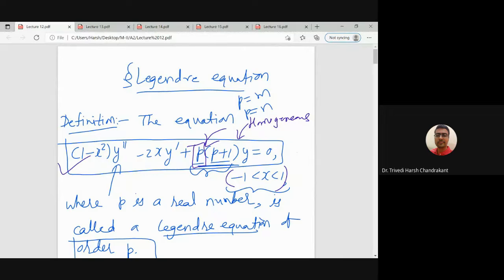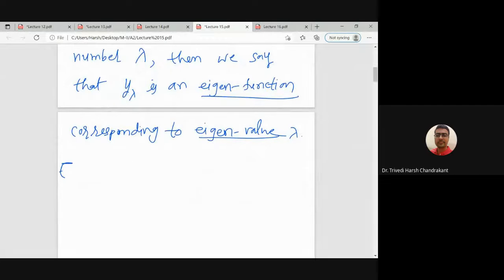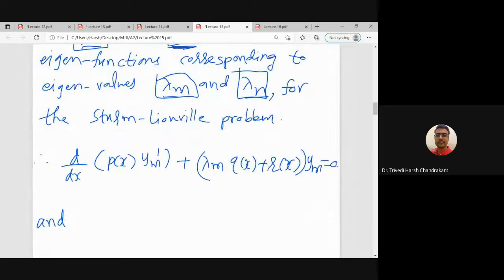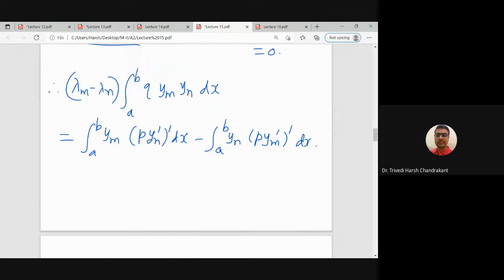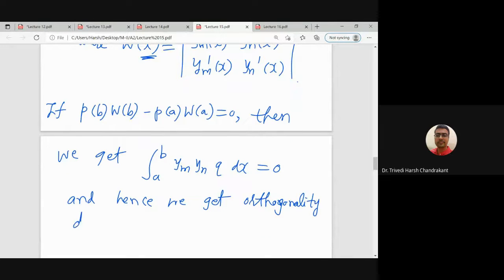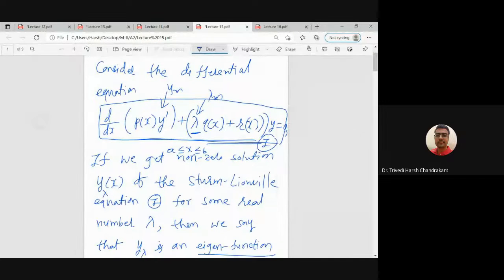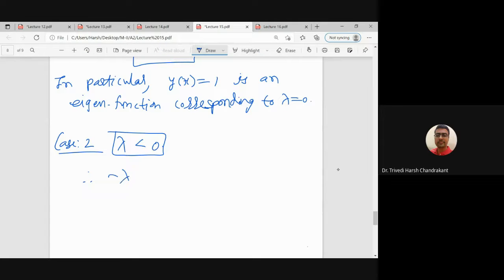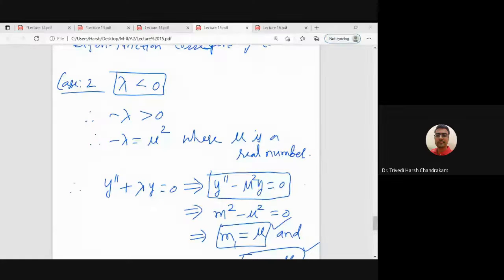Lecture 15: Sturm-Liouville boundary value problems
In this lecture we shall discuss extension of Orthogonality of Legendre polynomials to the Orthogonality of eigenvalues functions which are solutions of Sturm-Liouville problem.